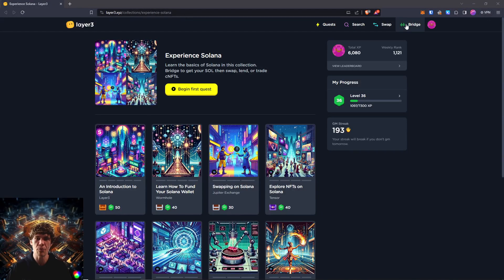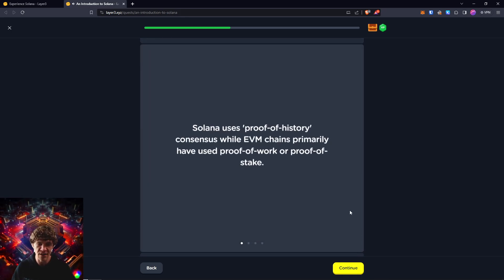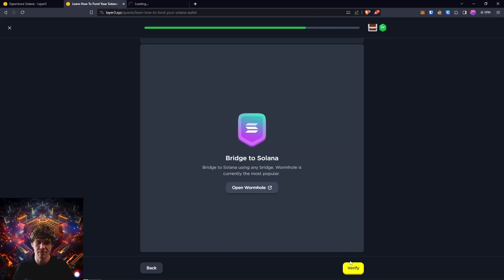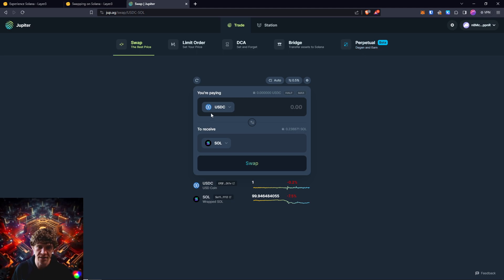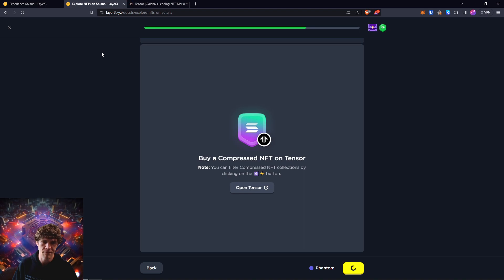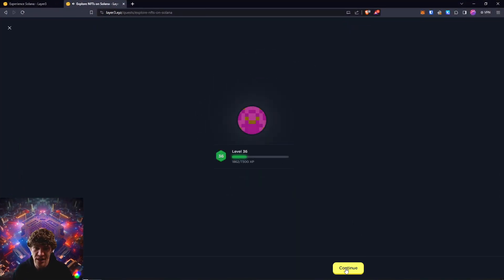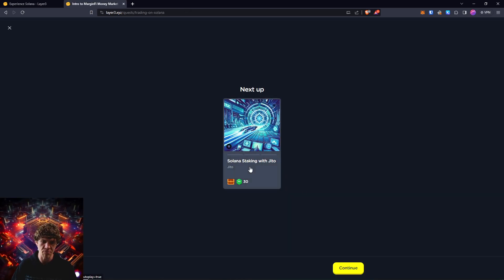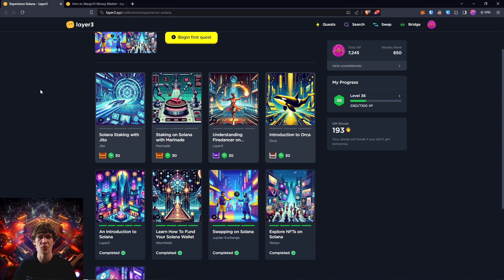Layer3 Quests: Experience Solana Part 1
In this video we learn the basics of Solana in this collection. Bridge to get your SOL then swap, lend, or trade cNFTs. Projects include Wormhole, Jupiter Exchange, Tensor, MarginFi, Jito, Marinade, and Orca. Enjoy!